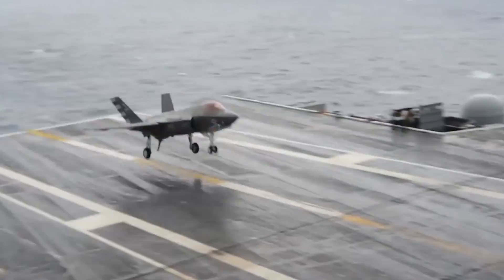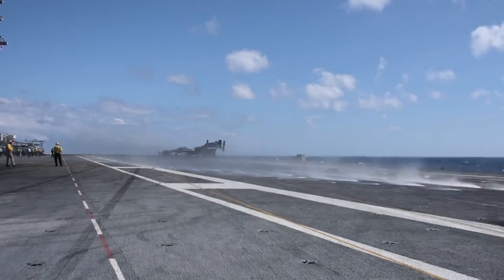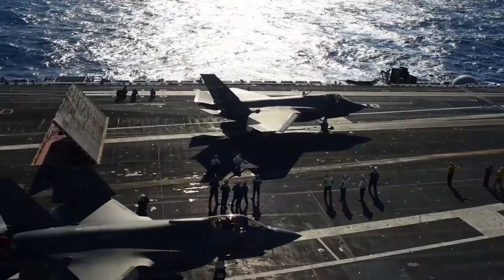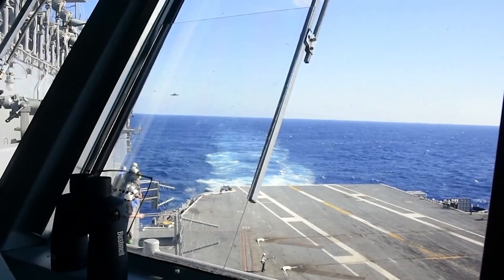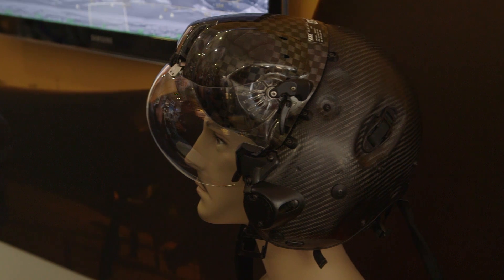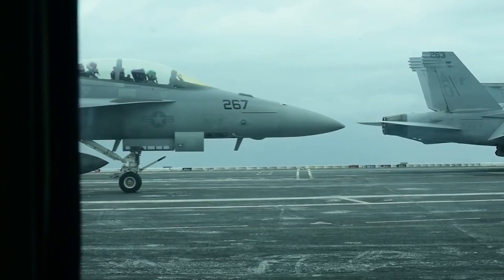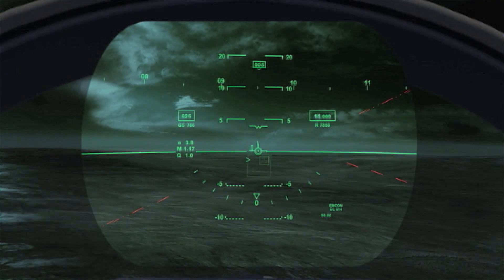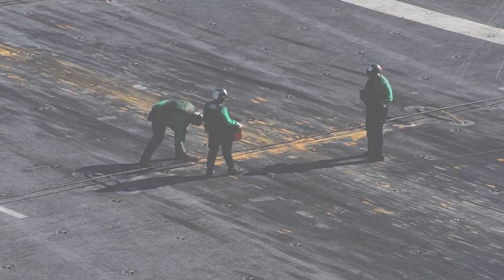US Navy Test Pilots Fly the F-35 Fighter at Sea on Aircraft Carrier – AINtv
The two-week deployment of two F-35Cs to the USS Dwight D. Eisenhower aircraft carrier tested the Joint Precision Approach and Landing System, and night operations with the latest version of its helmet-mounted display.